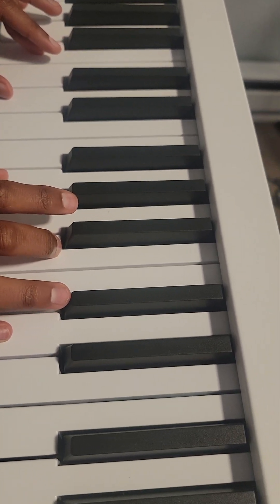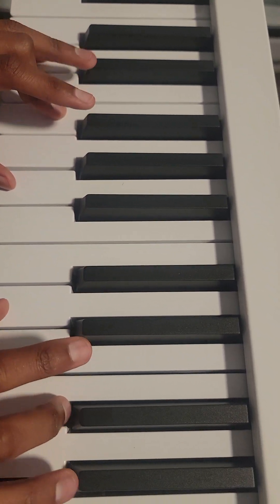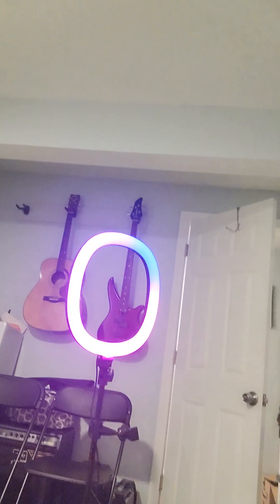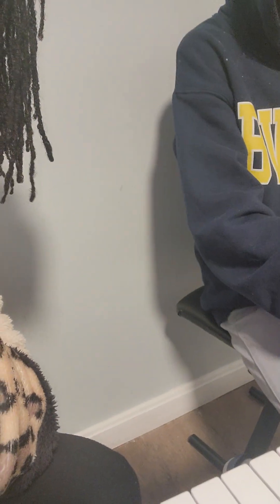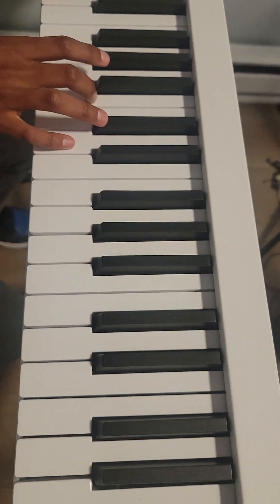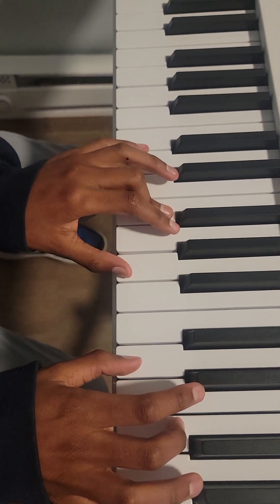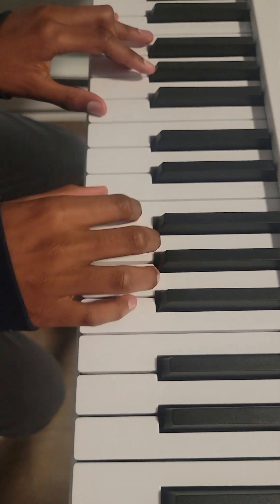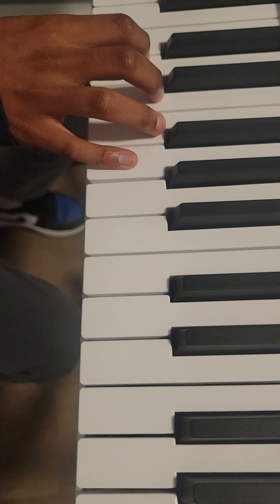MUSIC LESSONS WITH MY STUDENTS G MAJOR CHORDS